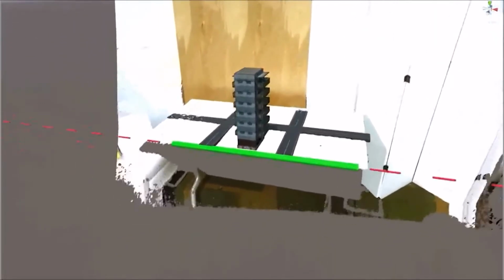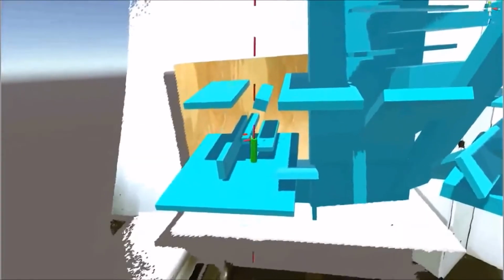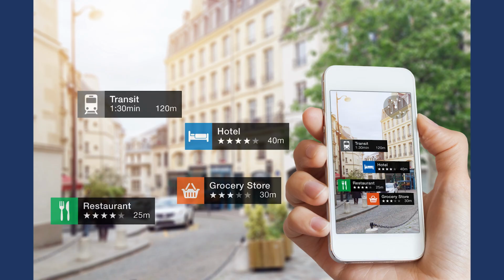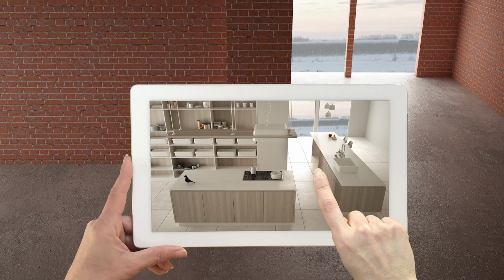VUT1 - AR Design Principles